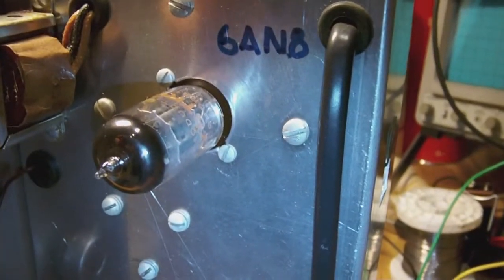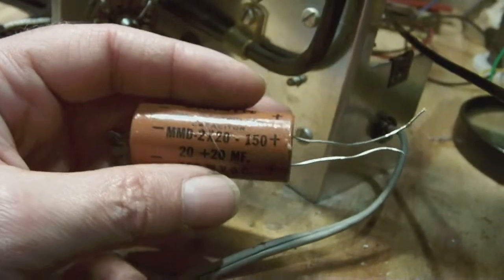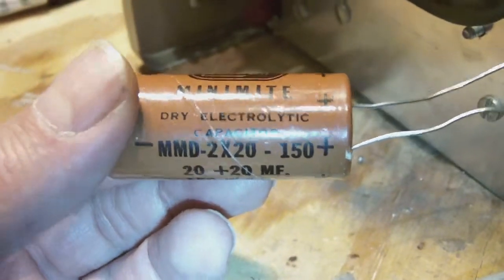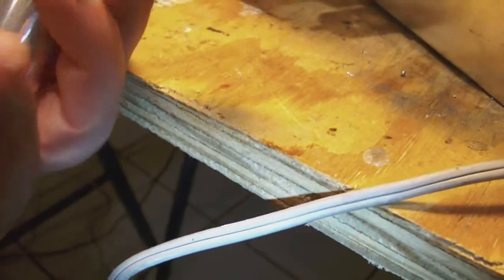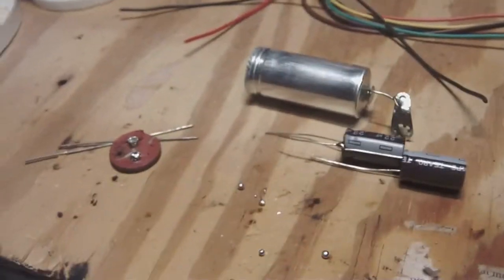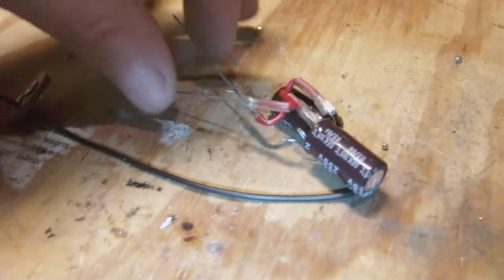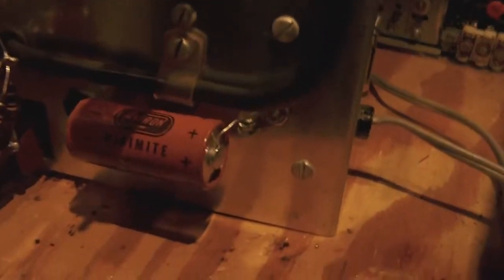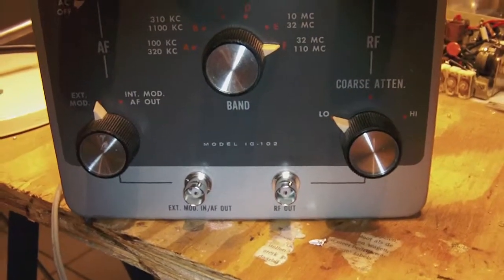Heathkit IG-102 part 2 of 6